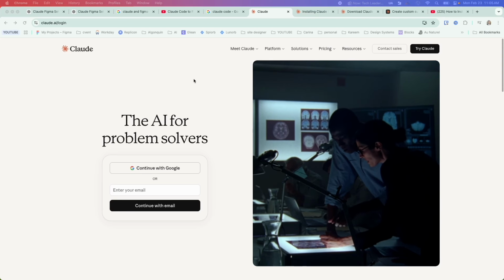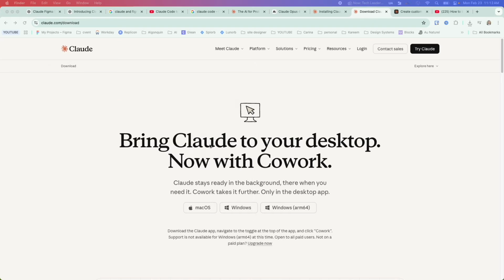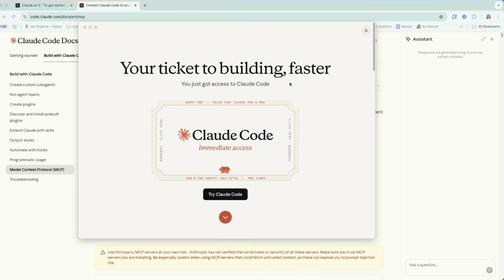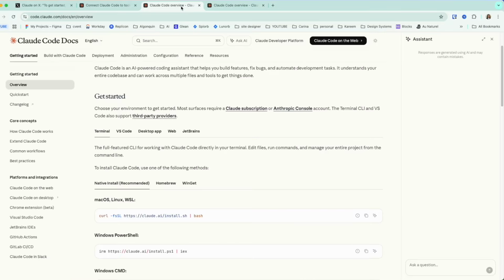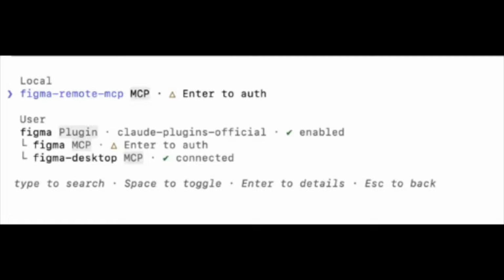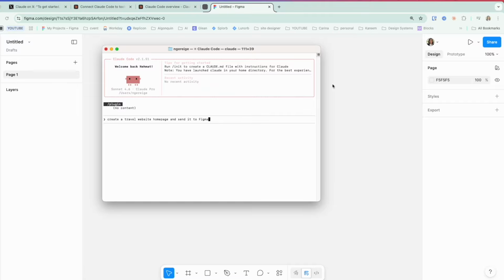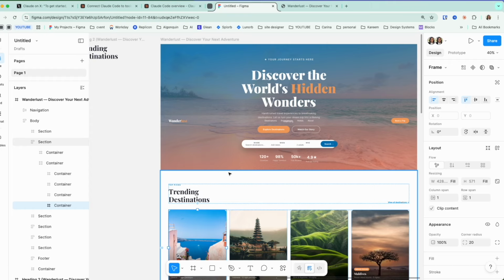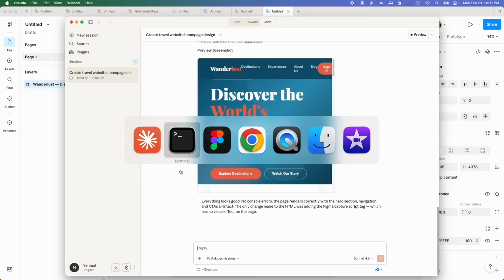Figma + Claude Code MCP Server Setup for Designers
This setup is not longer valid, Figma MCP and Claude updated their setup and the above video is the best way to get there.
Learn how to set up Figma MCP inside Claude to unlock the new Code to Canvas feature — step by step for designers and non-coders.
This complete guide walks you through Claude Desktop, Mac Terminal, and connecting Figma successfully.
Figma MCP allows Claude to connect directly to your Figma files, enabling the new Code to Canvas feature. This step-by-step tutorial shows designers exactly how to install and configure Figma MCP inside Claude Desktop, connect via Mac Terminal, and successfully generate designs from code — without needing a developer background. If you're looking for a clear Figma Claude integration guide, this is the complete walkthrough built specifically for non-coders.

2- Pay for a pro account to get access toClaude code
3- Download Claude code in the terminal: curl -fsSL | bash
4- Type: "Claude" to verify it is actually downloaded and working. If you get an error like command not found in terminal, that means you need to take more steps for claude to work. The message in your terminal is often indicating what is missing about a path or connection. Common message that can debug this problem: (see comment, youtube doesn't allow this code in the description because of angled brackets)
- After running this command, type claude again, if it worked, the orange claude logo opens and you see installation successful.
5- Install Figma Remote MCP Plugin: claude plugin install figma@claude-plugins-official
6- Important Tip: To make your Figma MCP server available across all projects, install it with the --scope user flag: claude mcp add --scope user --transport http figma
7- To verify this worked and authenticate, type: /plugin
8-As mentioned in video, use arrow key to navigate to installed, go to Figma-remote-mcp and click enter to authenticate.
9-you will be prompted to authenticate in the browser and should get the message: connection successful. Running: /plugin again then going to installed can verify you are connected to Figma-remote-MCP which is all you need to start Prompting.

⏰ CHAPTERS ⏰

 00:00  #1. Intro
 02:27 #2. Claude Desktop Installation on Mac
 06:00 #3. Install Claude Code in Terminal
 08 :12 #4. Connect Claude with Figma MCP Server
 08:55 #5. Install Figma Plugin & authenticate to enable integration
 12:09 #6. Test code to canvas in Terminal
 15:51 #7.  Test code to canvas in Claude Desktop